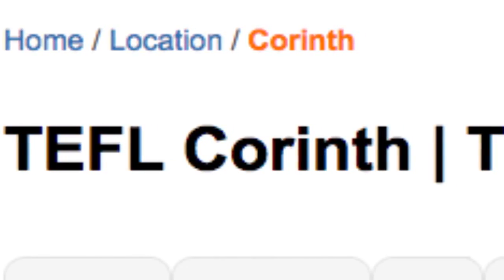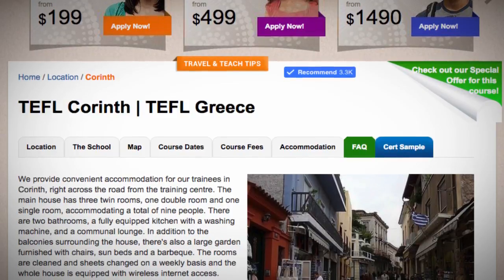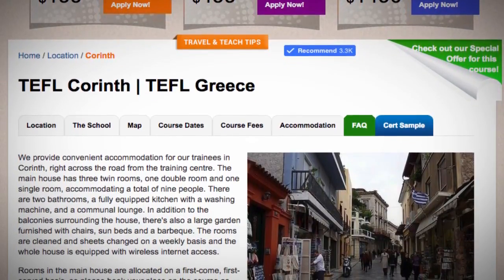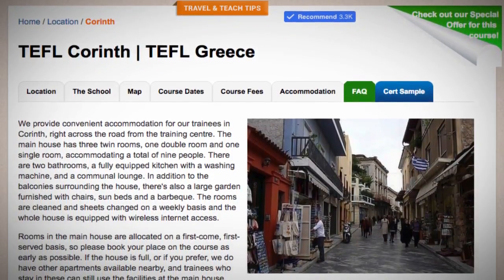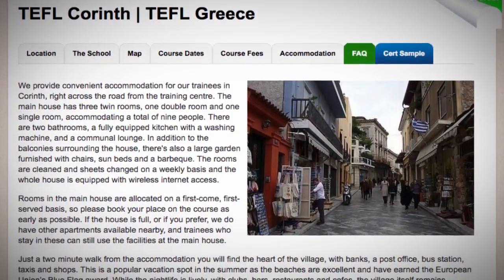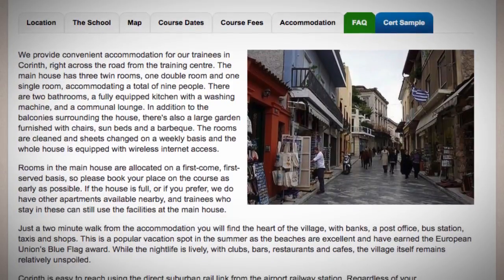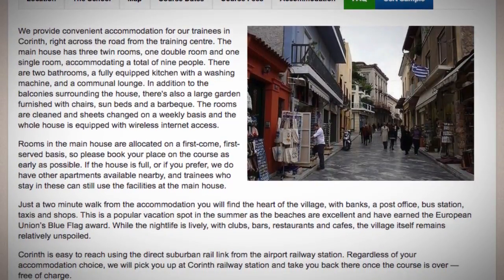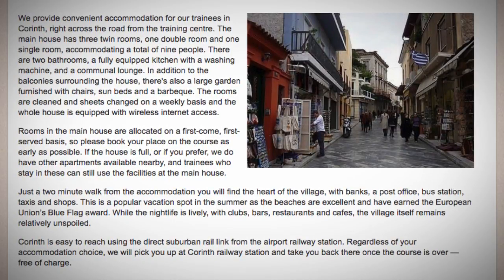TEFL / TESOL School Accommodation in Corinth, Greece | Teach & Live abroad!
We provide convenient accommodation for our trainees in Corinth, right across the road from the training centre. The main house has three twin rooms, one double room and one single room, accommodating a total of nine people. There are two bathrooms, a fully equipped kitchen with a washing machine, and a communal lounge. In addition to the balconies surrounding the house, there's also a large garden furnished with chairs, sun beds and a barbeque. The rooms are cleaned and sheets changed on a weekly basis and the whole house is equipped with wireless internet access.

Rooms in the main house are allocated on a first-come, first-served basis, so please book your place on the course as early as possible. If the house is full, or if you prefer, we do have other apartments available nearby, and trainees who stay in these can still use the facilities at the main house.

Just a two minute walk from the accommodation you will find the heart of the village, with banks, a post office, bus station, taxis and shops. This is a popular vacation spot in the summer as the beaches are excellent and have earned the European Union’s Blue Flag award. While the nightlife is lively, with clubs, bars, restaurants and cafes, the village itself remains relatively unspoiled.

Corinth is easy to reach using the direct suburban rail link from the airport railway station. Regardless of your accommodation choice, we will pick you up at Corinth railway station and take you back there once the course is over — free of charge.

Find out more about taking a TEFL course in Corinth